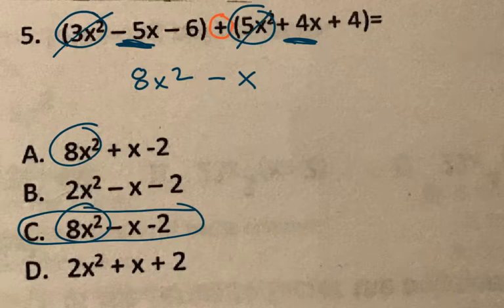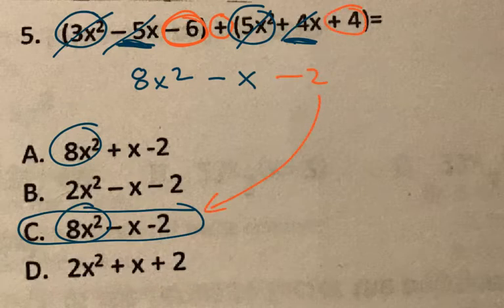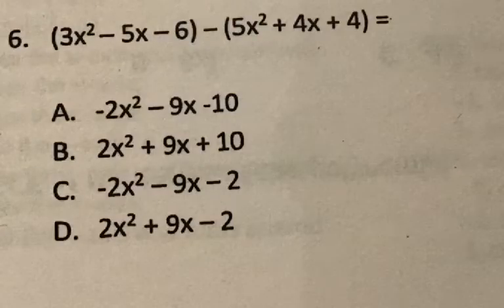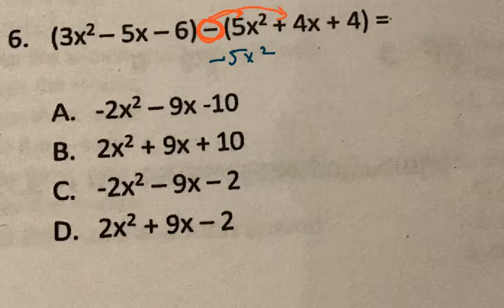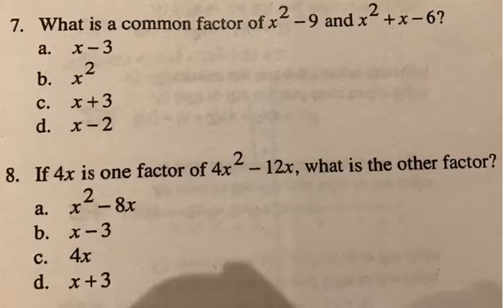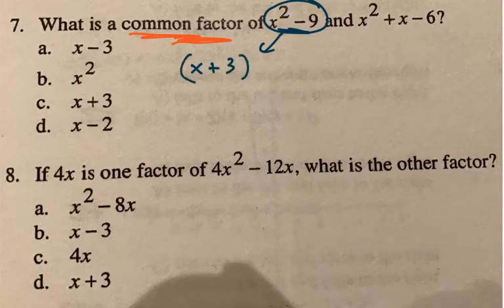January 7, 2019